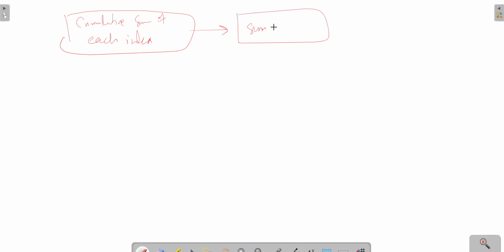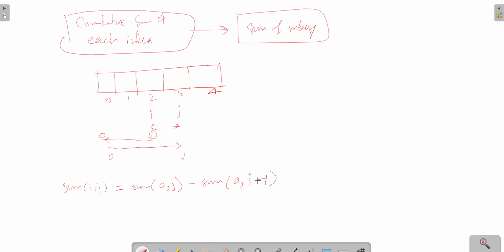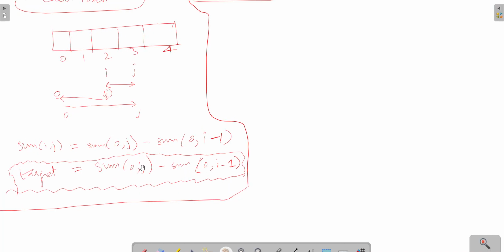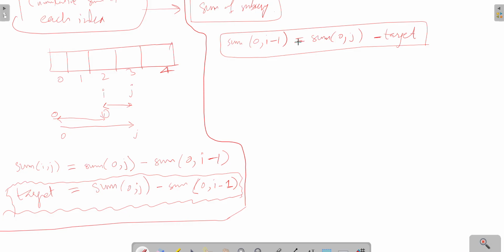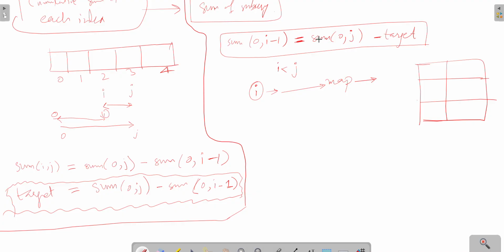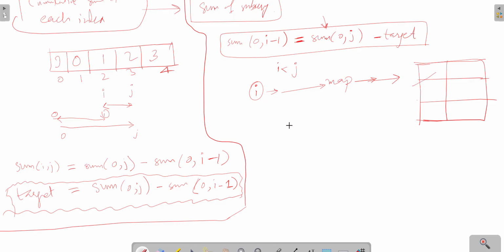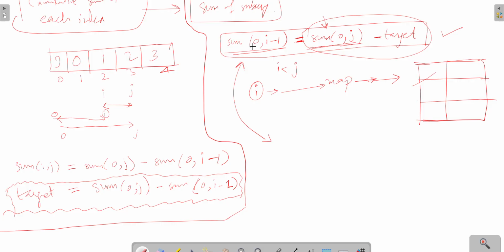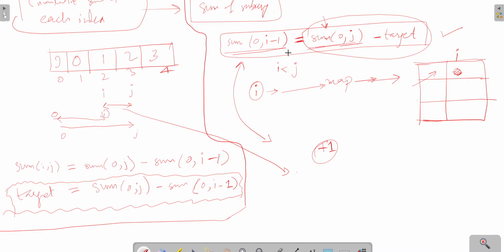Intuition behind using prefix sum array for finding subarray sum